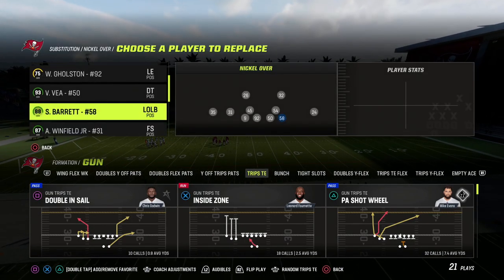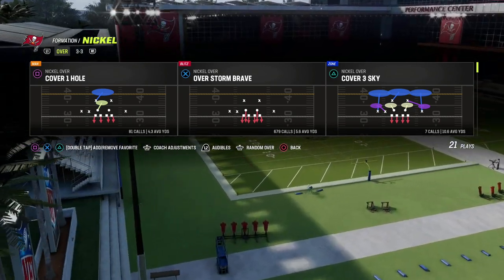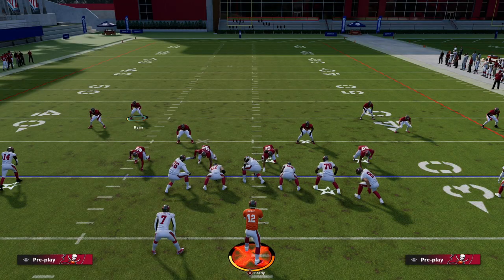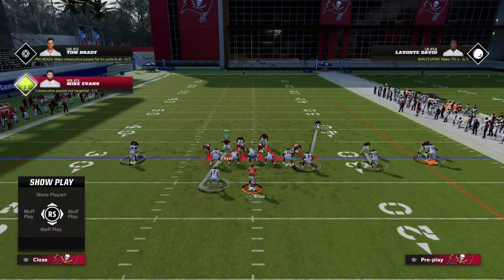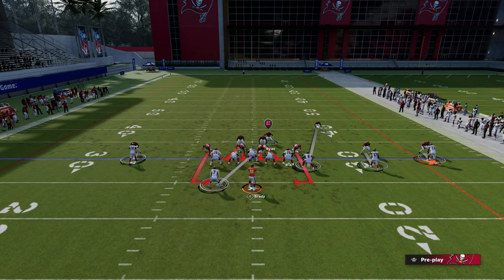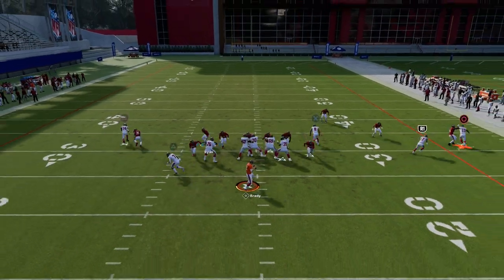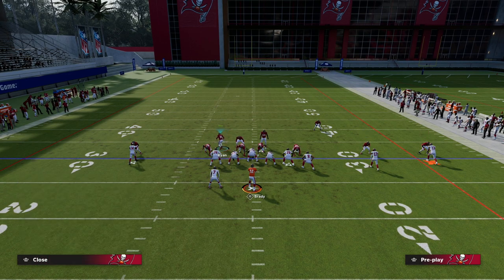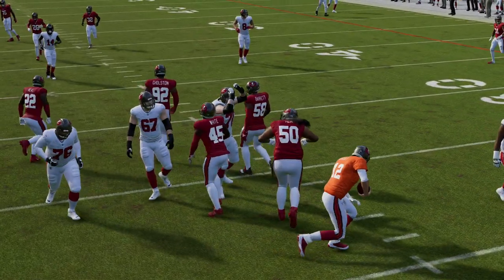This IS The BEST Defense In Madden 23| Instant Sacks